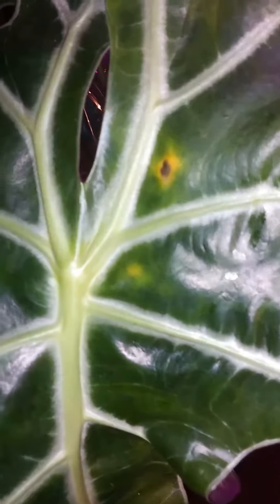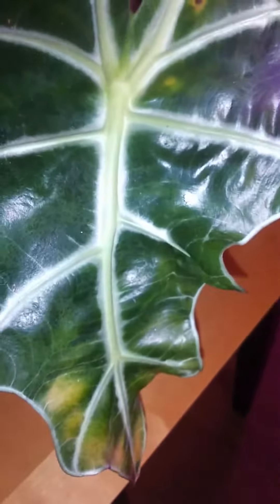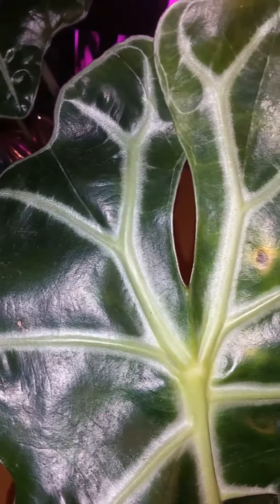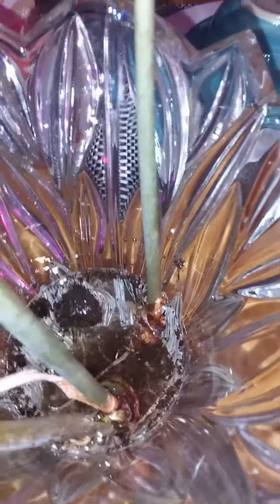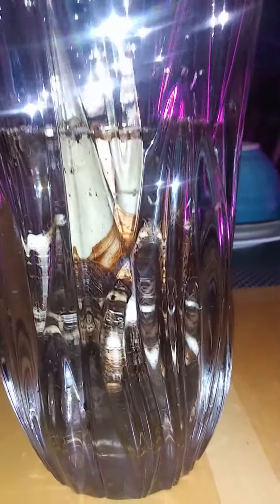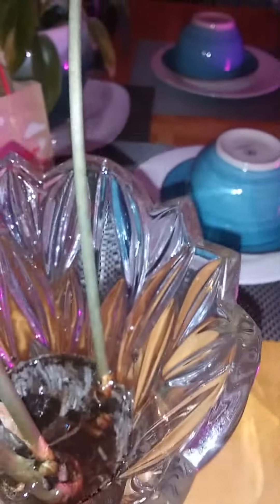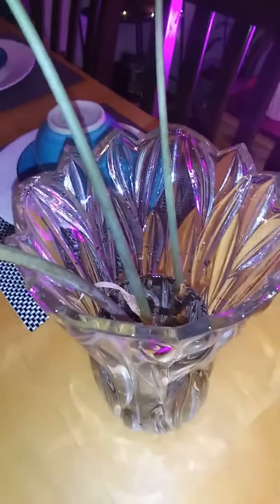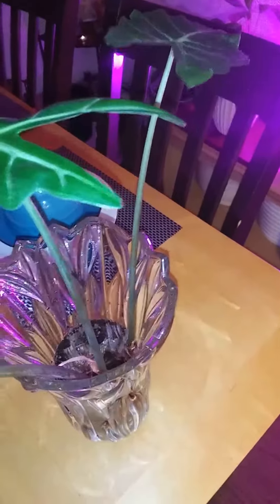trying my best to keep Ms.Polly Alocasia👀 alive & happy 💚🍃🌱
I'm trying my best to keep this Alocasia alive so she can grow back her beautiful leafs she lost.💚🍃🌱